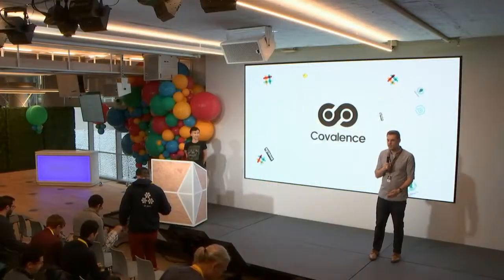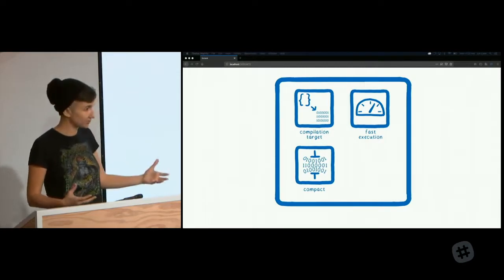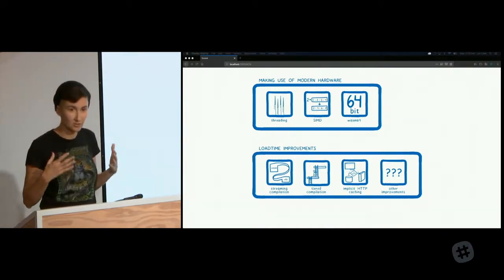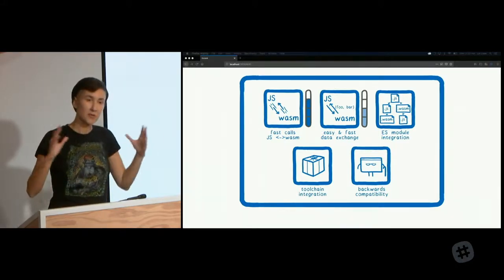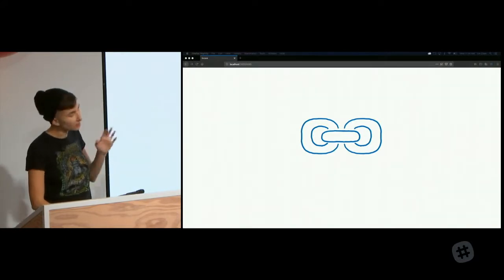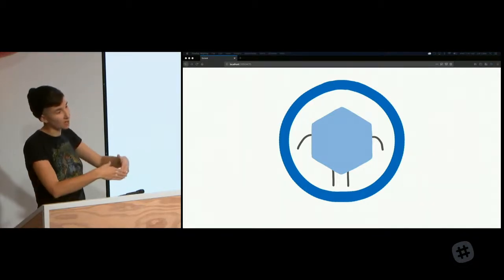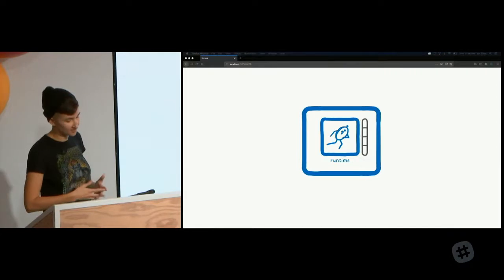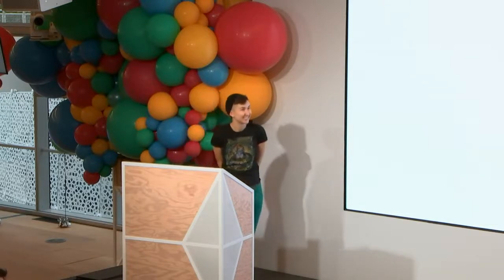CovalenceConf 2019 WebAssembly's Post MVP Future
Lin Clark spoke at CovalenceConf 2019 about the path ahead for WebAssembly – and what kind of skills it'll pick up in its immediate future.

Lin is an engineer on the Mozilla Developer Relations team. She tinkers with JavaScript, WebAssembly, Rust, and Servo, and also draws code cartoons.

CovalenceConf was sponsored and hosted by Slack with kind support from Microsoft, Axosoft, and Mozilla.

Speaker: Lin Clark
Event:  CovalenceConf 2019 (January 16, 2019)